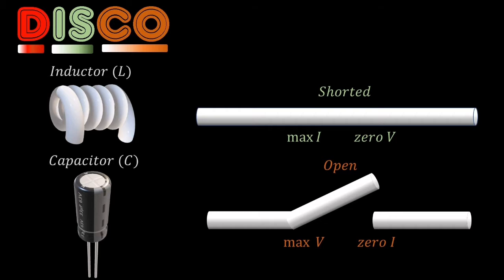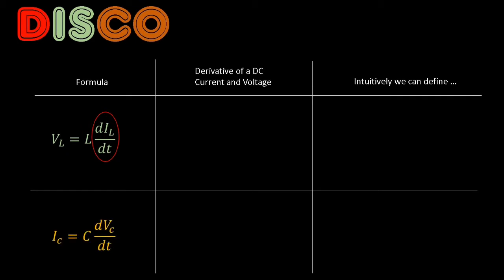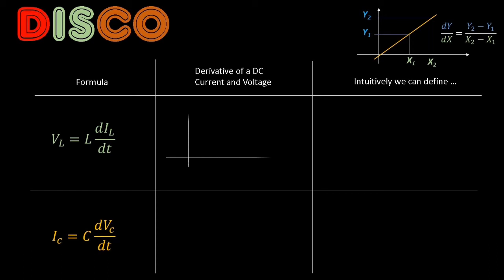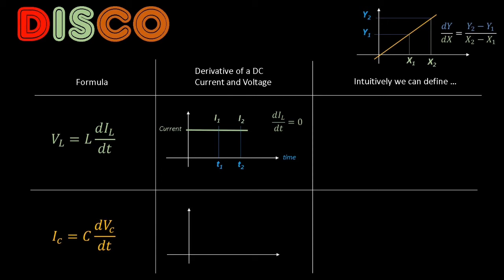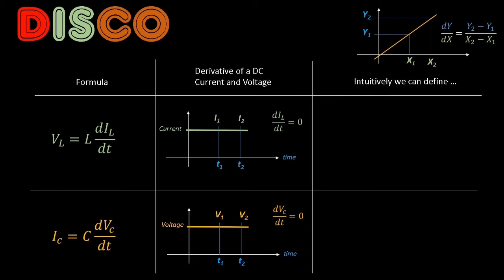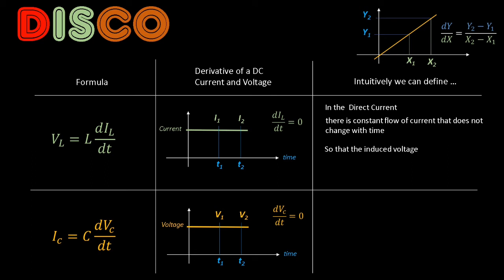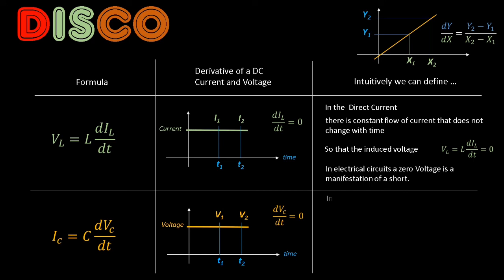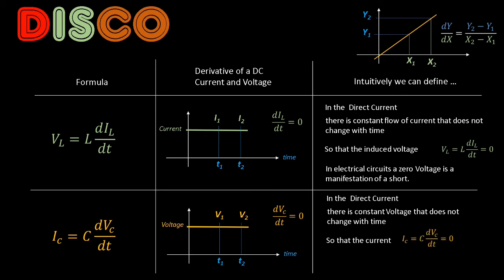DISCO - Inductor and Capacitor @ DC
Hi Guys,

New short video about the inductor and capacitor response at DC.

I hope you will learn something from it.
Thank you for you support to Berttonix TV.

Watch, like and subscrine :)

salamat,
Bertronix TV